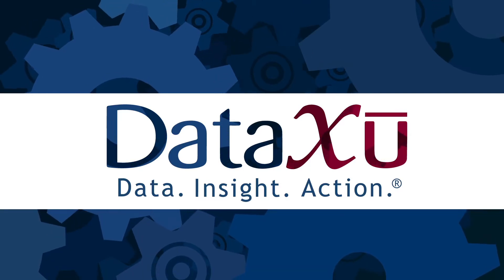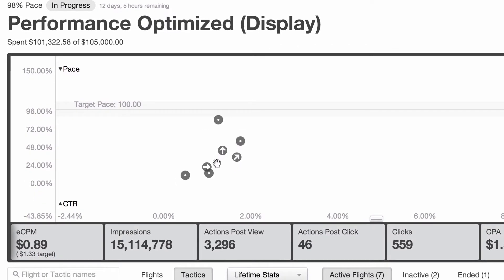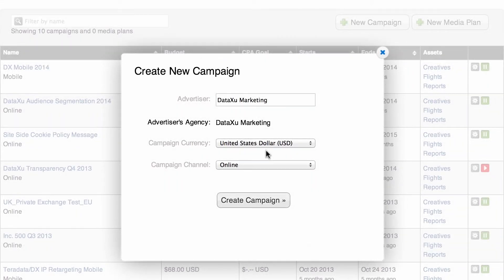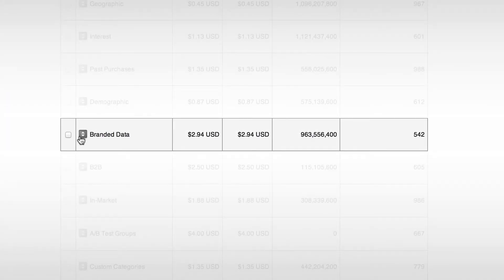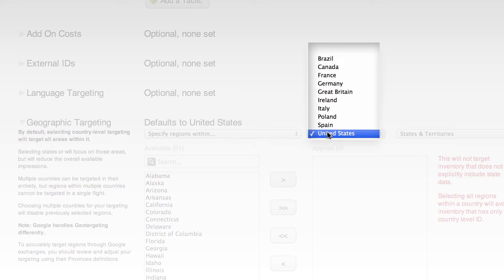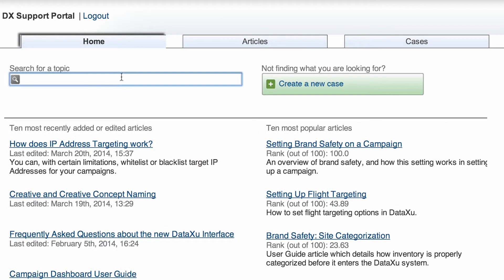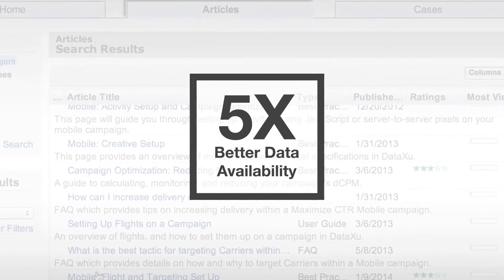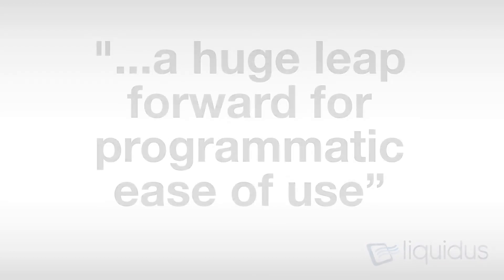The New DataXu Console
DataXu’s vision is to make marketing better using data science. The world’s top brands and agencies partner with DataXu to better understand and engage their customers across all available media formats, devices, channels, and buying modes. DataXu’s total advertising solution, ranked #1 in the industry by Forrester Research in 2015, provides marketers with unparalleled Media Activation, Marketing Analytics and Data Management capabilities. With fifteen offices in eleven countries, DataXu's full-stack solution is powering the digital transformation of the world’s most valuable brands.

We are hard at work at making our platform easier to use than ever, and are thrilled to announce the New DataXu Console, the first of many major product upgrades we've planned for 2014.  Response from our beta users has been overwhelmingly positive, and I hope you like it as much as they do!